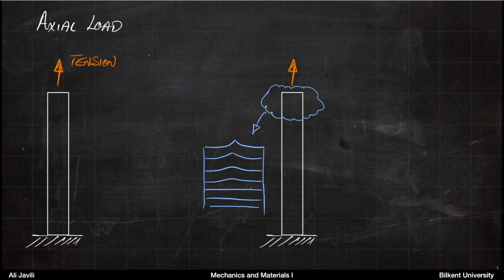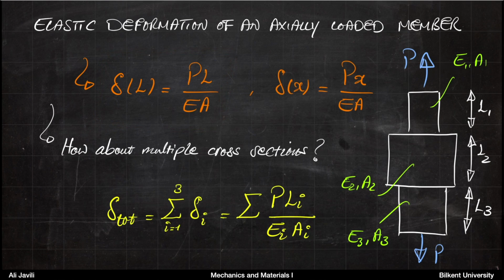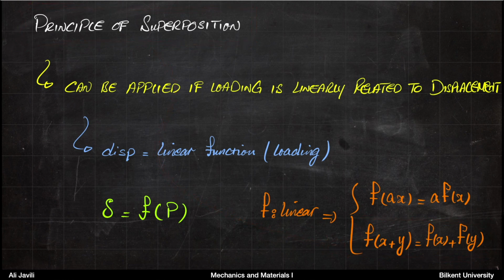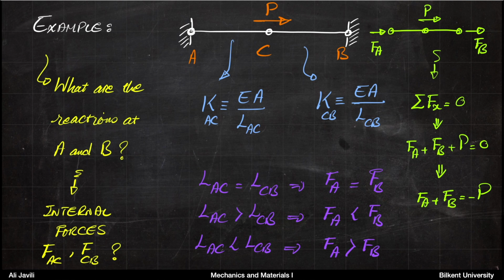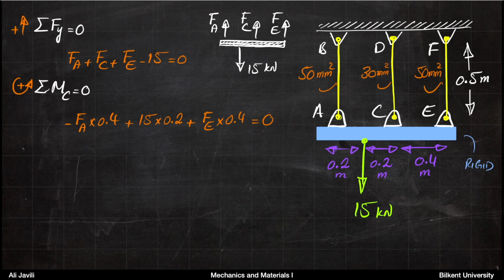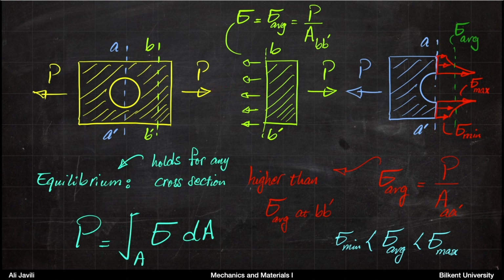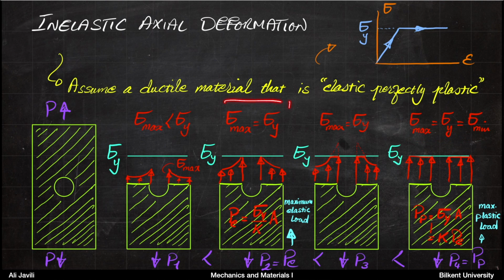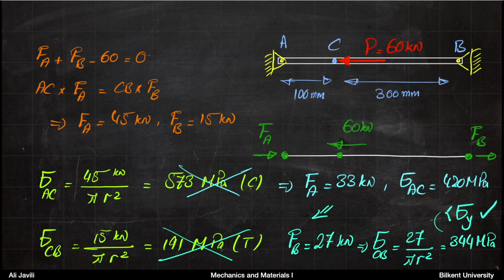Mechanics and Materials I - Lecture 11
Axial Loading ... Chap. 4 of the Mechanics of Materials book ...